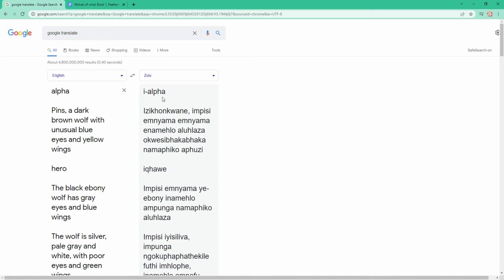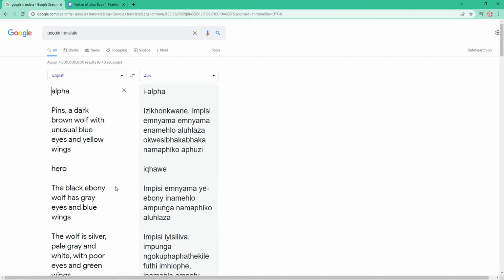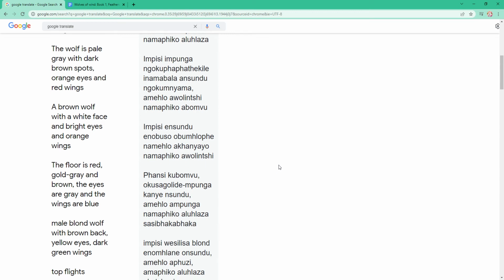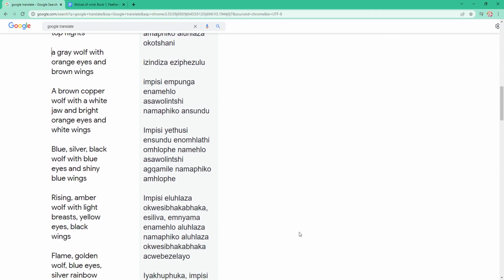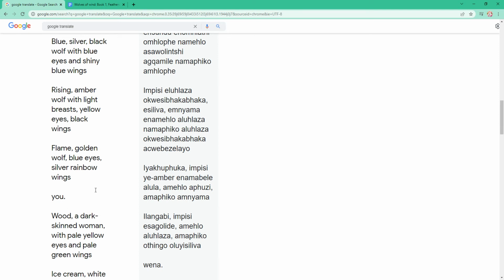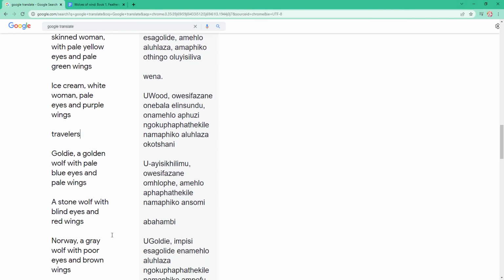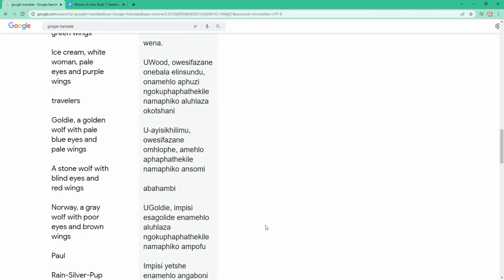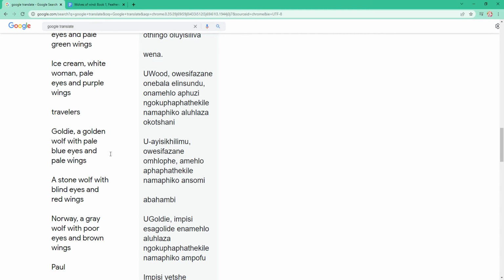Google translating WOW characters names.